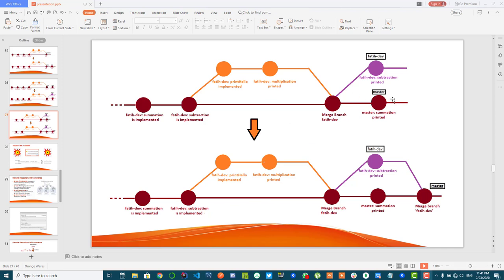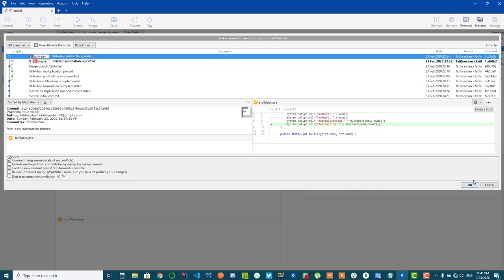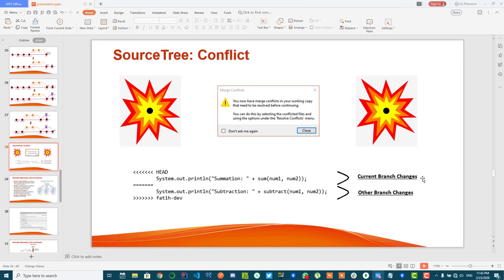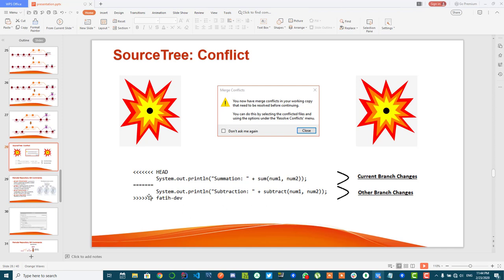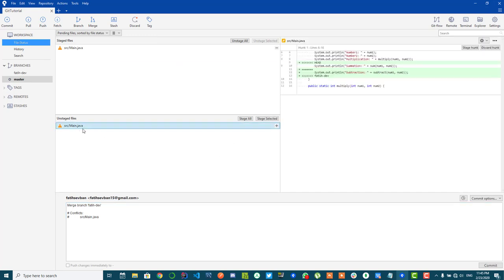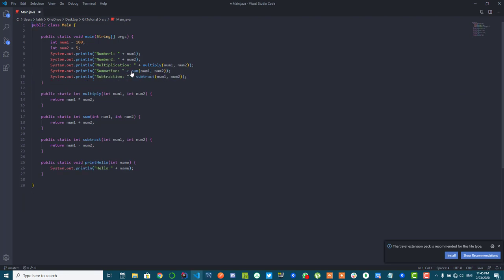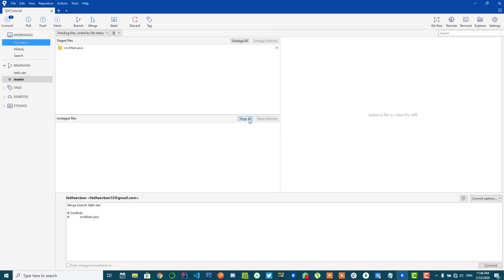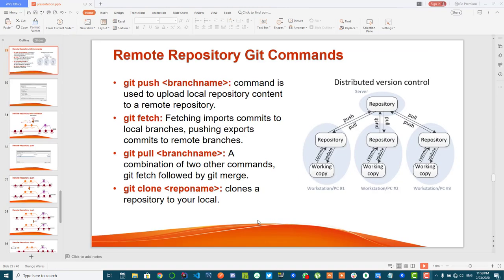7 - Git - GitHub - SourceTree - Resolving Conflicts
Resolving conflicts using vs code.